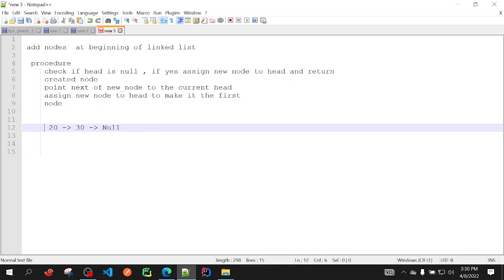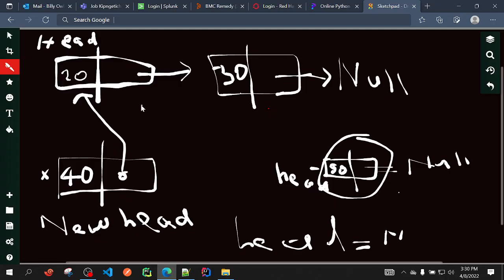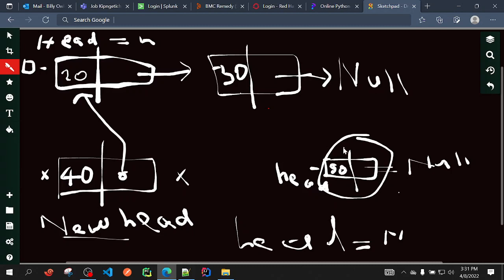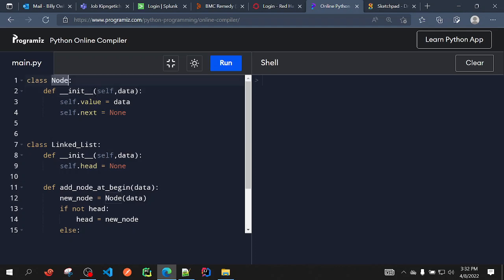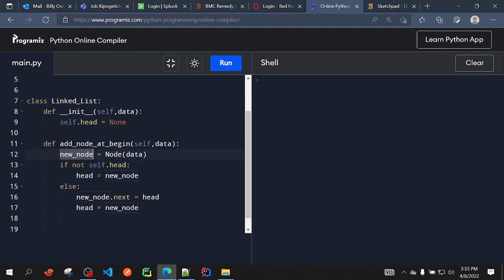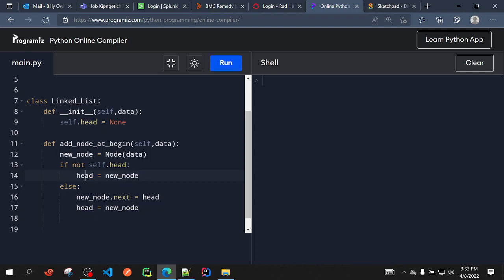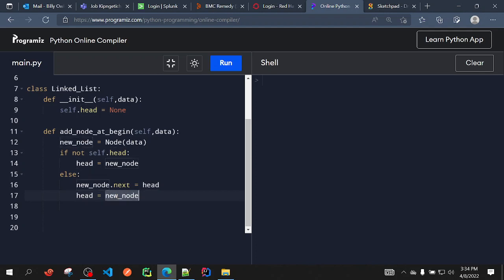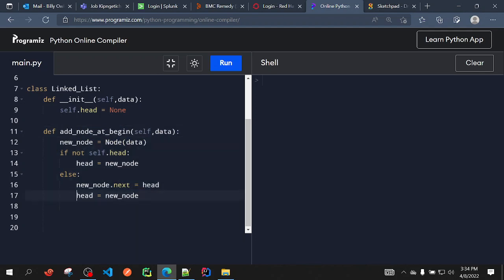2. Add a node to the linked list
In this video you will learn how to add a node at beginning of a linked list